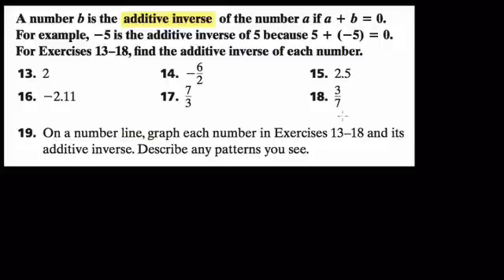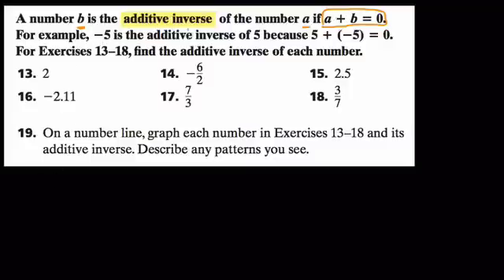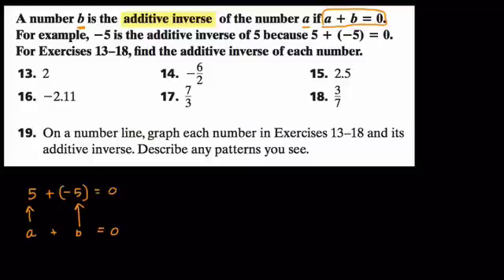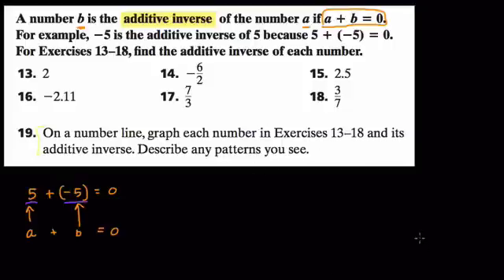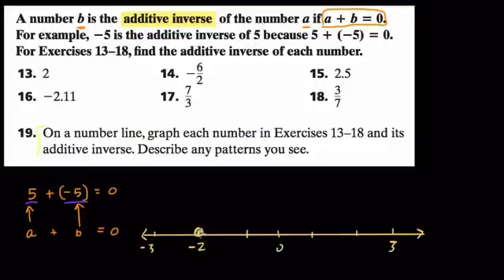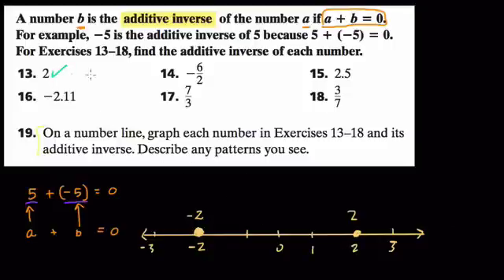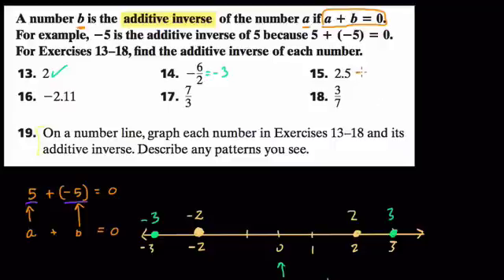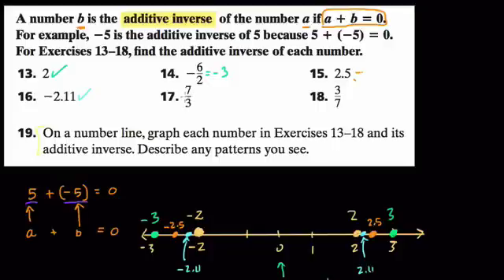Review of Additive Inverses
In this problem we look at several examples of additive inverses